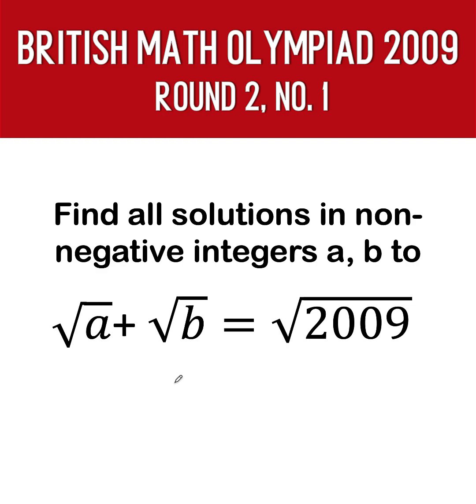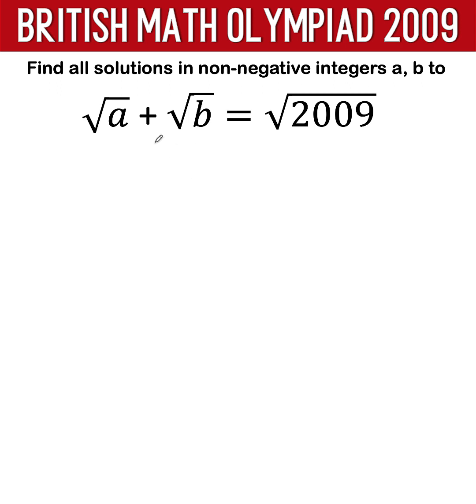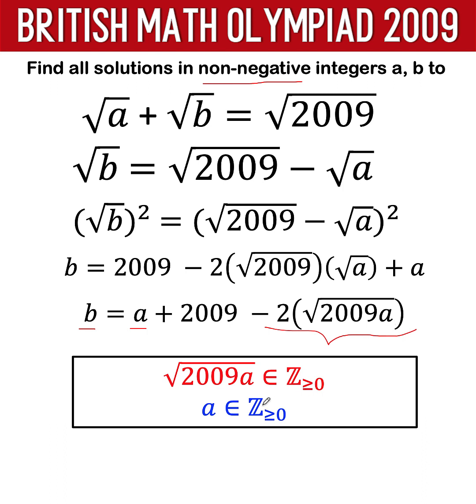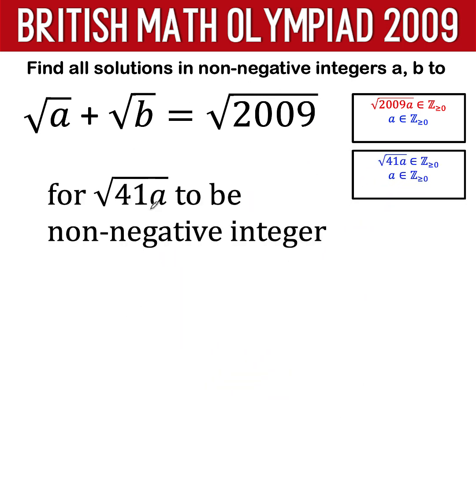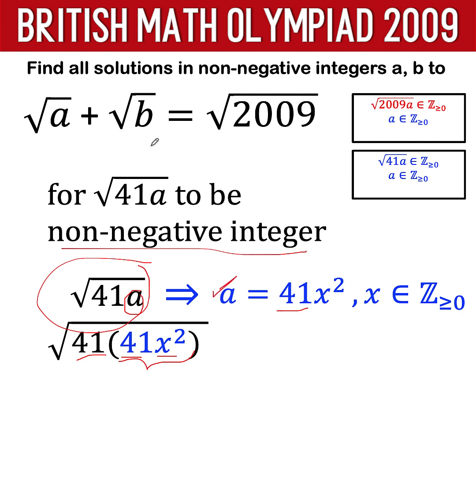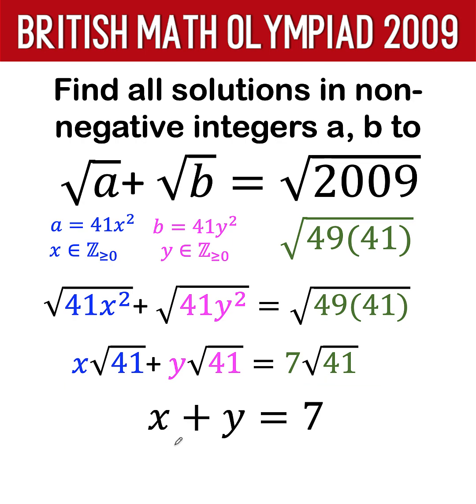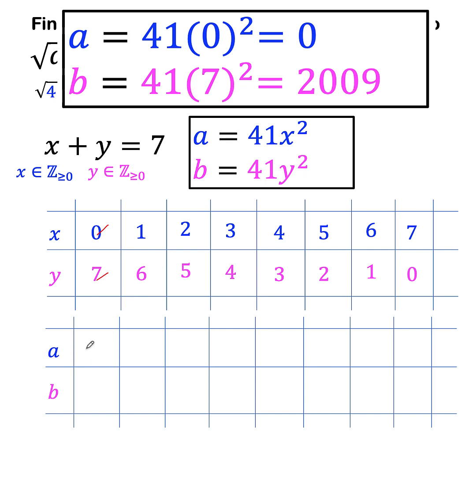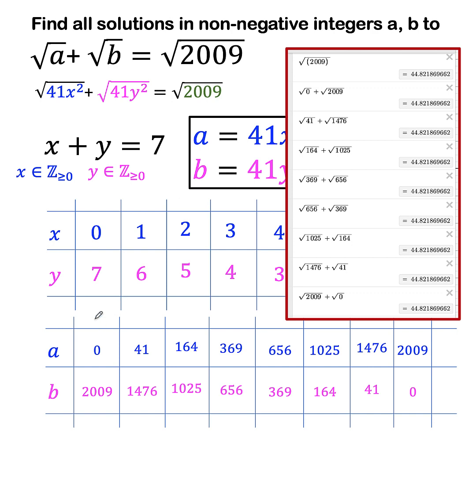British Math Olympiad 2009, Round 2, Question No. 1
Test your algebra skills by solving this British Math Olympiad 2009, Round 2, Question No. 1